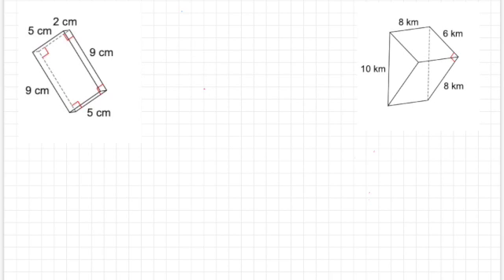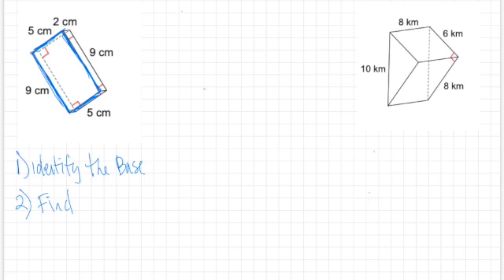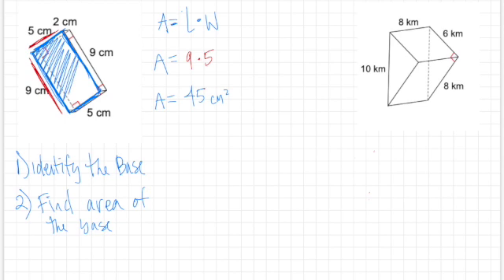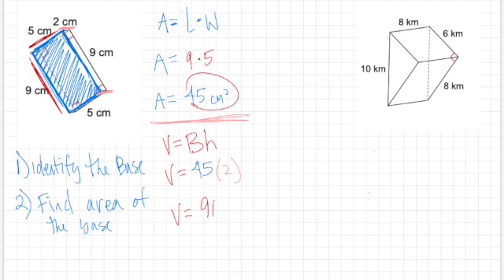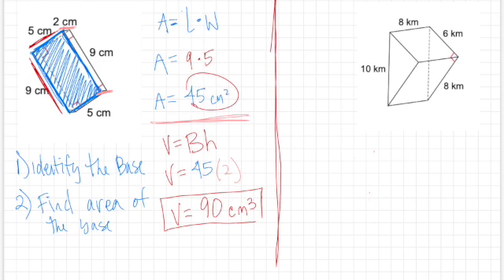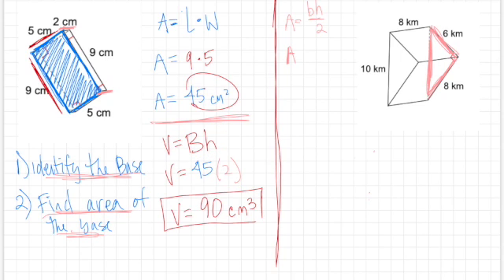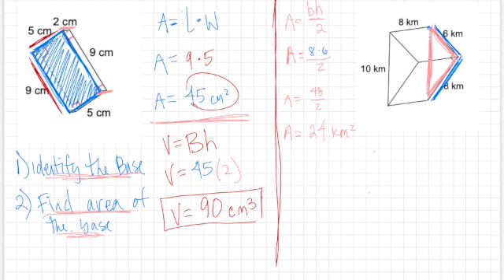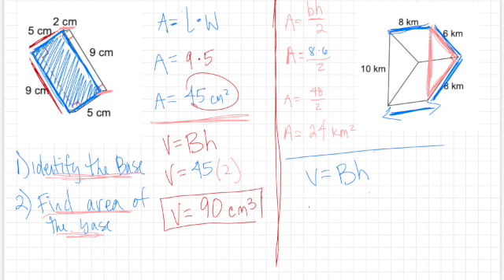7.2 Examples 1 and 2